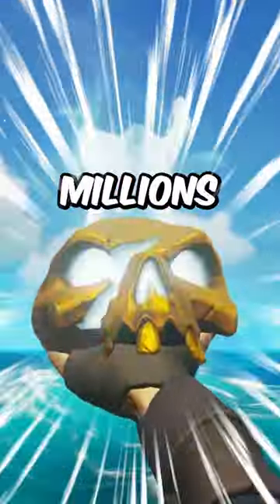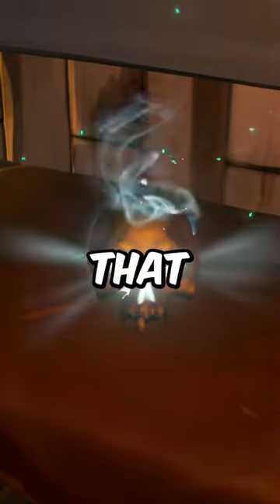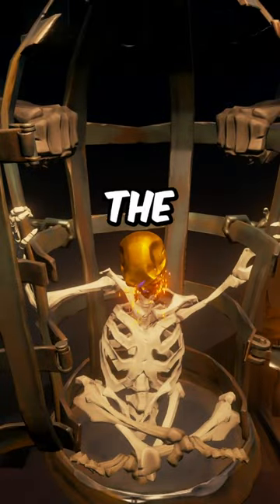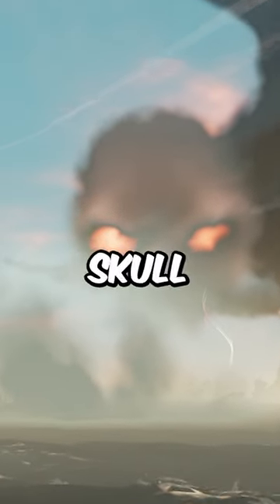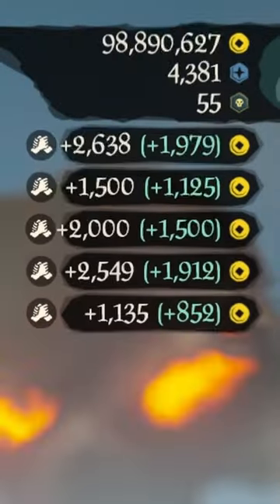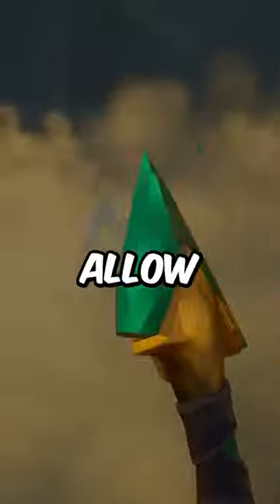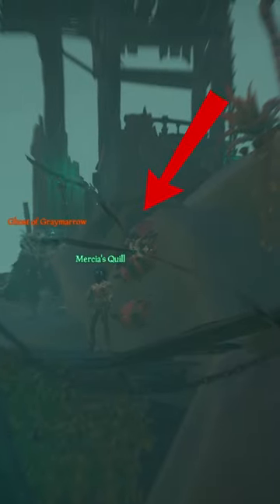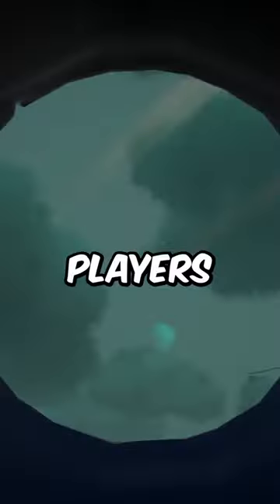This Skull will make you MILLIONS in Sea of Thieves! 💰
Did you know this skull will make you millions of gold in sea of thieves?